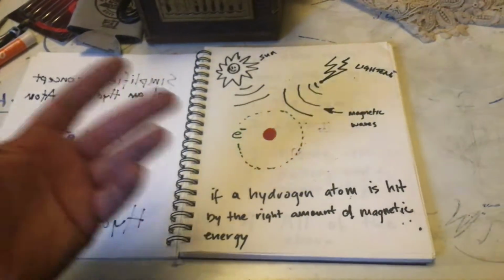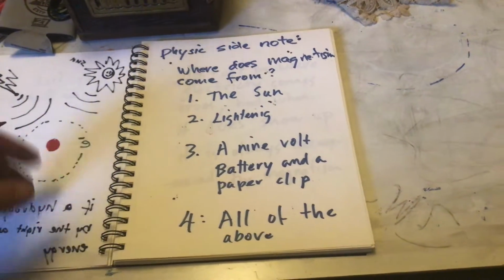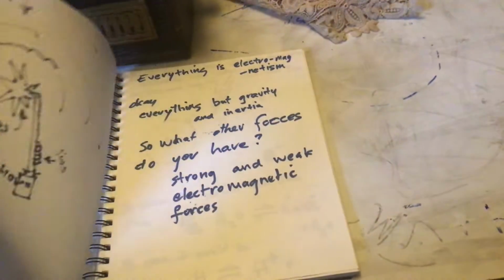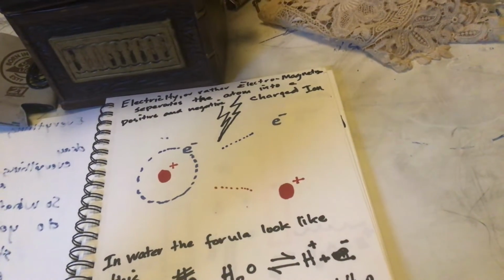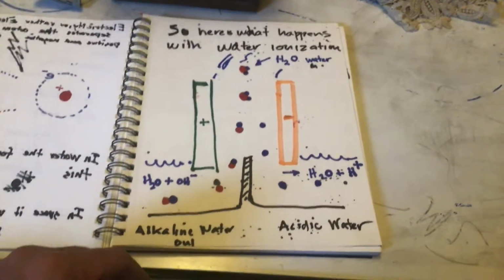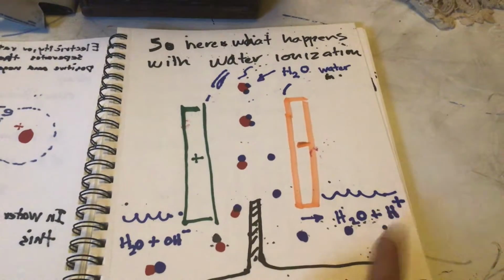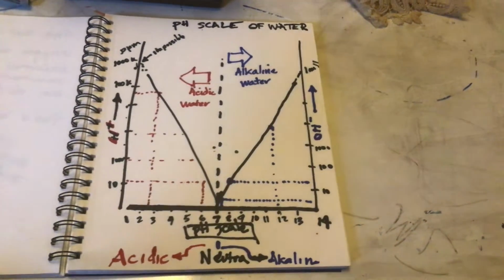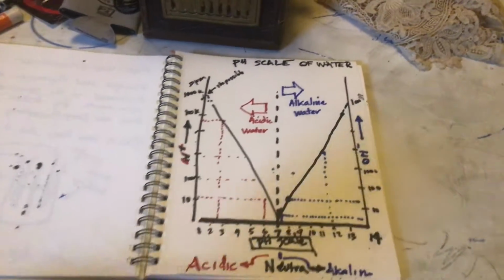Ions made simple in water